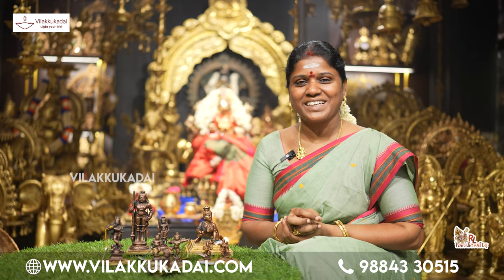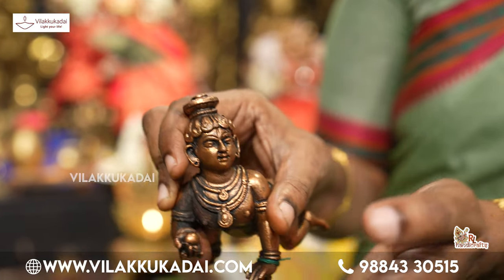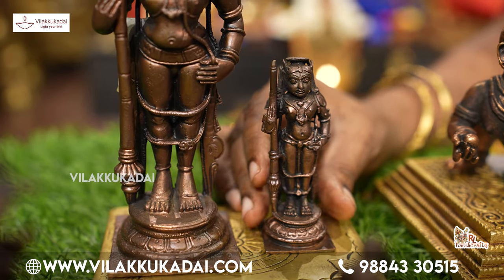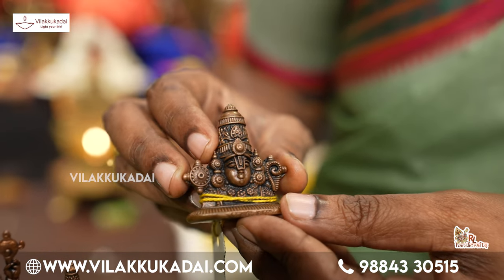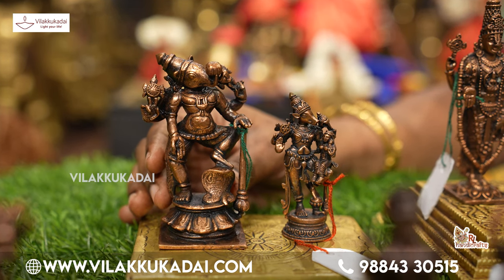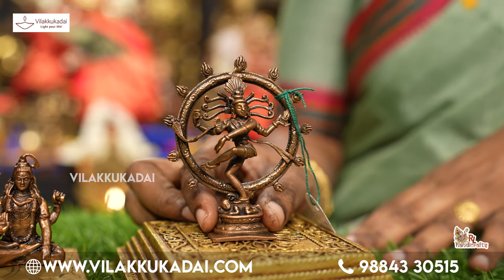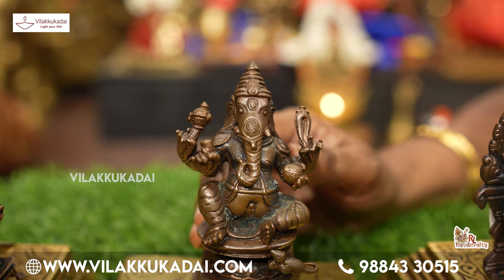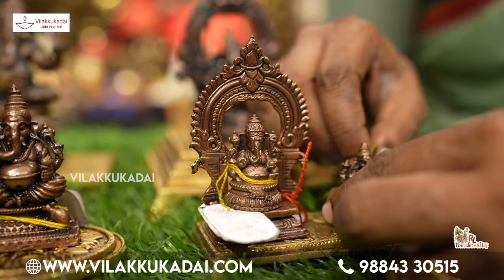செப்புத்திருமேனியால் ஆனா வராஹி அம்மன் மற்றும் பல விக்கிரகங்கள் | Vilakkukadai | RLHandicrafts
*Location : RL Handicrafts Vilakku Kadai
5, Ramakrishna St, Thirumurugan Nagar,
Porur, Chennai,
Tamil Nadu 600116